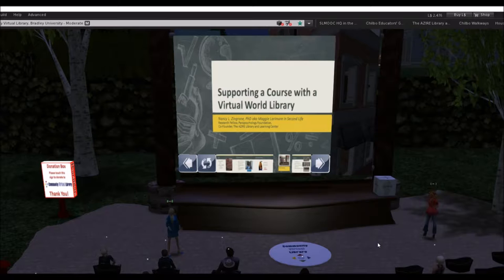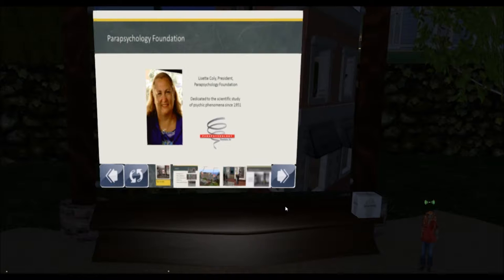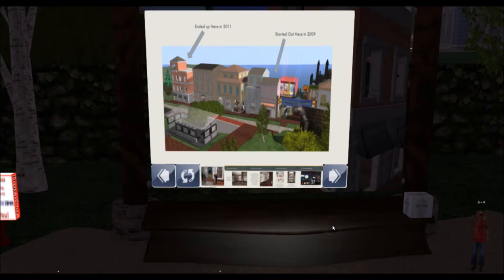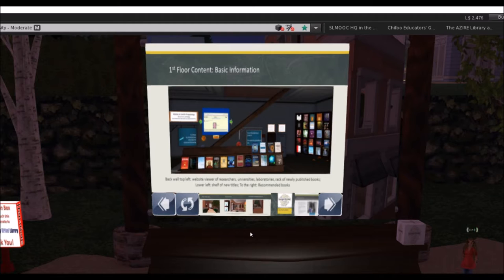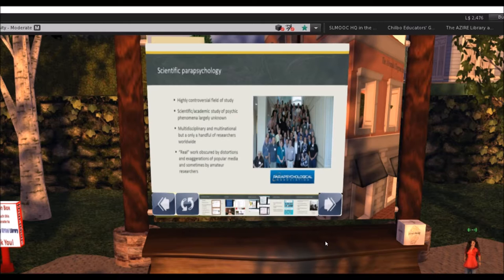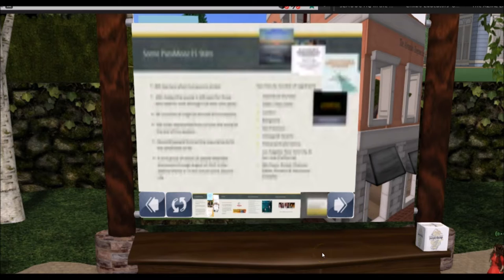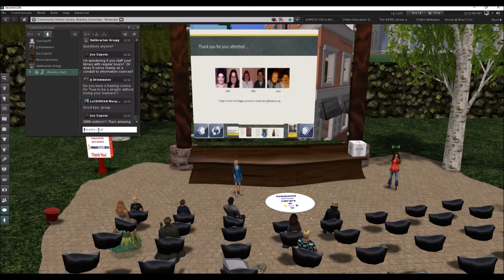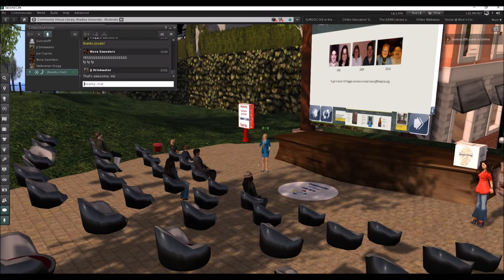Supporting a Course with a Virtual World Library for the Community Virtual Library in Second Life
On July 17th, PF Research Fellow Nancy L. Zingrone gave a talk to the ALA/ACRL Virtual Worlds Interest Group in Second Life. Invited by Valerie Hill, President of the Community Virtual Library in Second Life (SL Valibrarian Gregg), Zingrone's (SL Maggie Larimore) talk was called "Supporting A Course with a Virtual World Library." The talk covered The AZIRE Library and Learning Center, a project of Zingrone and her husband PF Research Fellow Carlos S. Alvarado, the Parapsychology Research and Education MOOC Series (aka ParaMOOC15 and ParaMOOC16), and the support of the Parapsychology Foundation for online education. The talk was presented in the Community Virtual Library Audiotorium on the Bradley University sim in Second Life.

For more information about The AZIRE Library and Learning center

In Second Life The AZIRE Library and Learning Center is located

The ParaMOOC logo is licensed from 123rf.com by Nan Zingrone for web and print use, and is the production of the 123rf artist RadiantSkies.